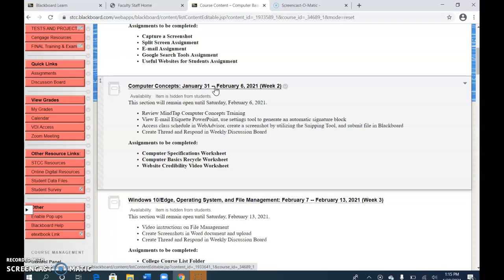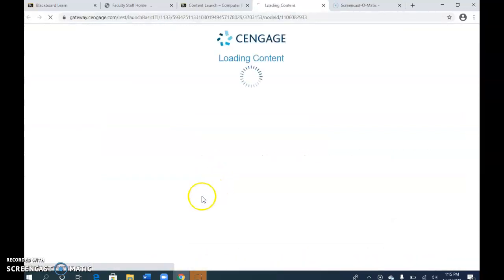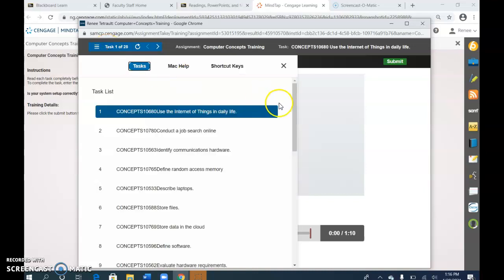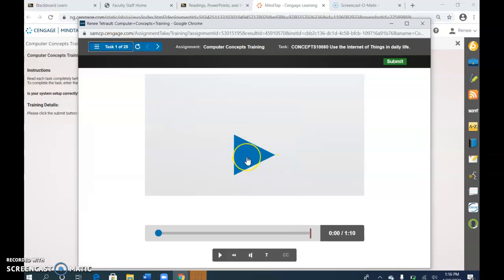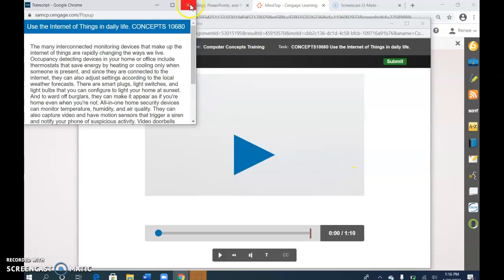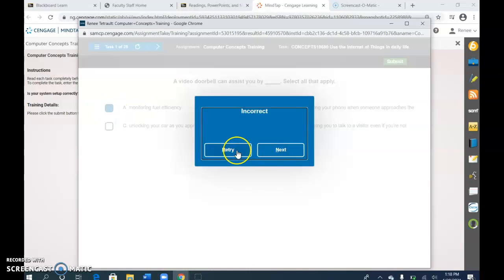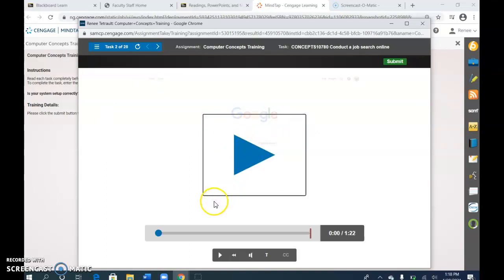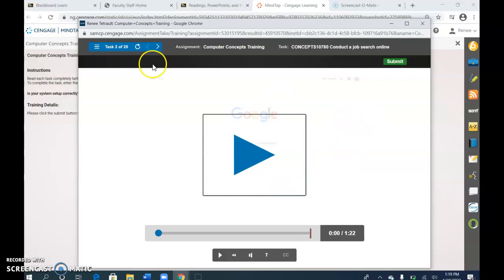Computer Concepts Cengage Video Instructions